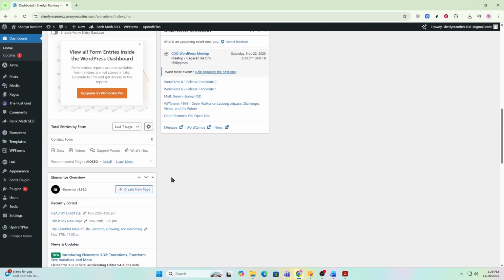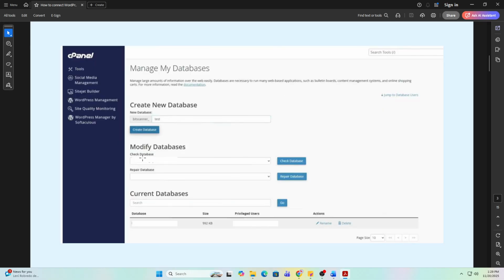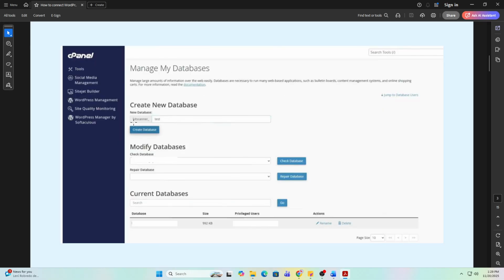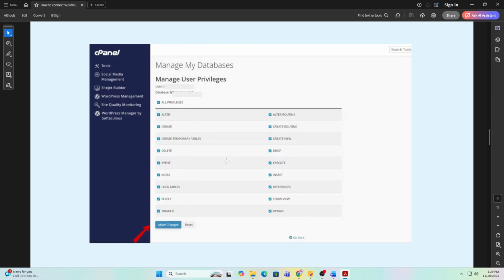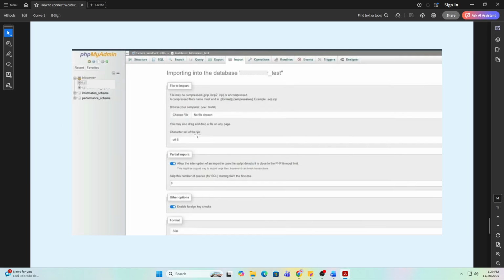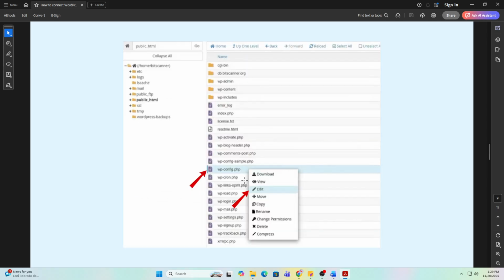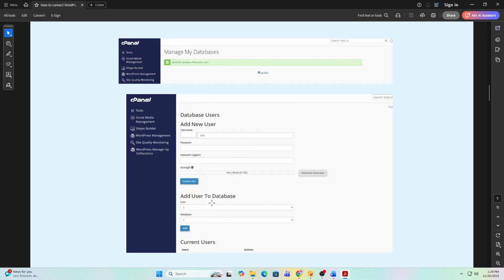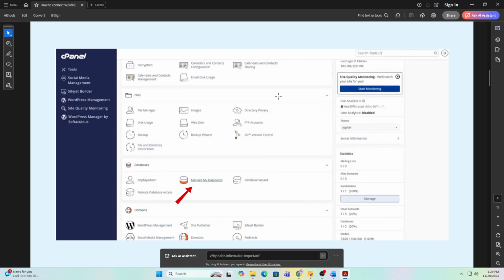How to Connect WordPress Website to a Database [Full Guide 2026]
In today's video we cover: how to connect wordpress website to a database, connect wordpress to database tutorial, wordpress database connection guide, configure wp-config php database settings, wordpress database setup step by step, connect mysql database to wordpress, wordpress database credentials explained, fix error establishing database connection wordpress, wordpress database configuration tutorial, wordpress mysql connection guide, wordpress database host username password, wordpress database troubleshooting, wordpress backend setup guide, wordpress for beginners, wordpress full guide 2026